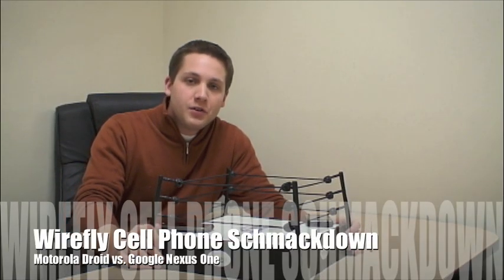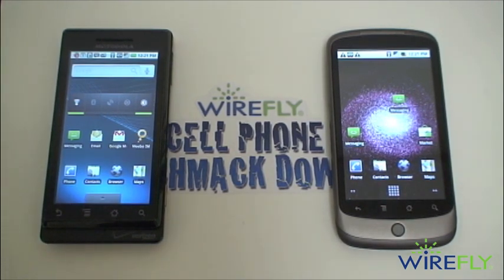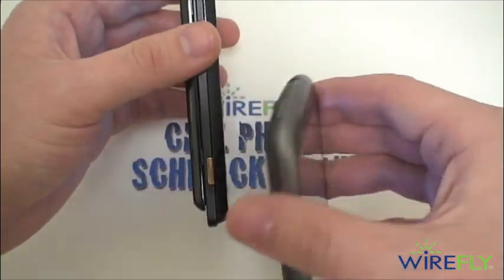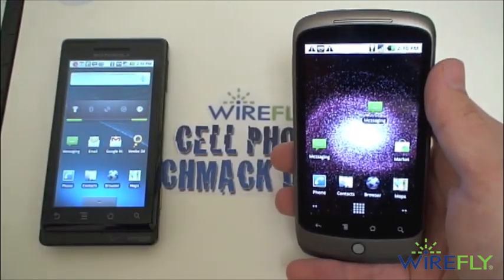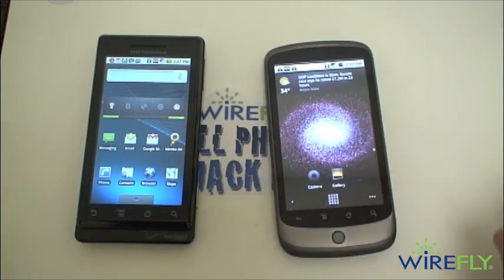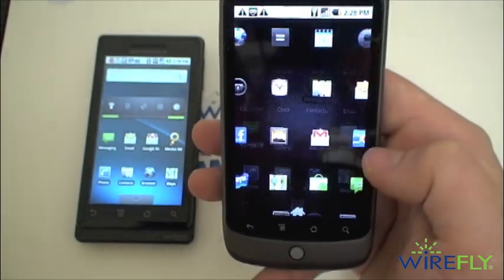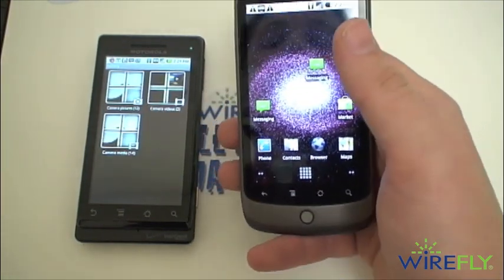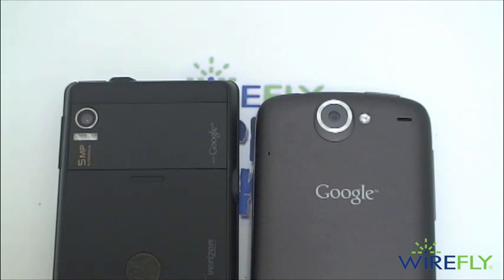Nexus One vs. Motorola Droid Comparison Review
- Wirefly Cell Phone Schmack Down: Motorola DROID vs. Google Nexus One in an epic battle of two of the hottest Android smartphones on the market.